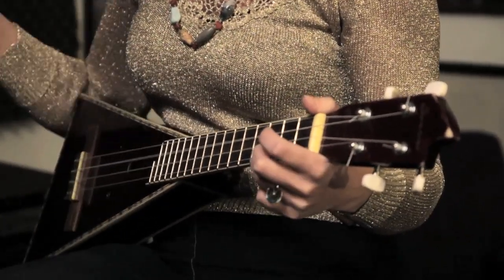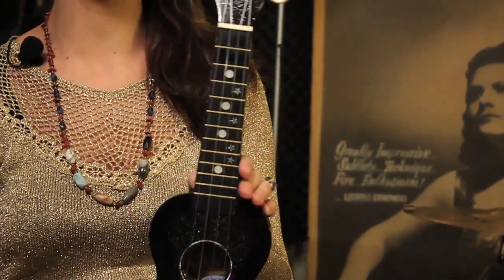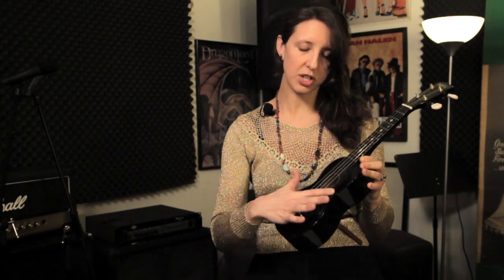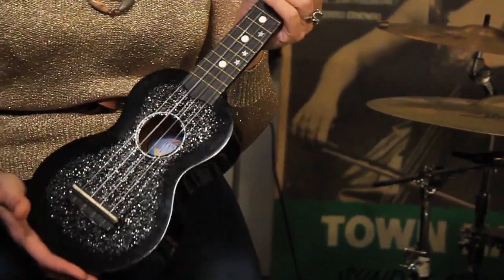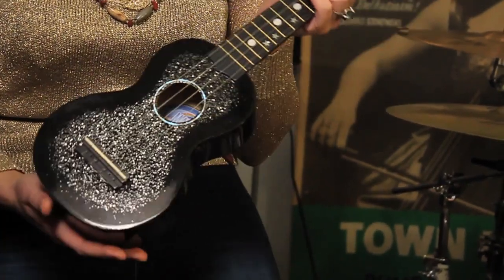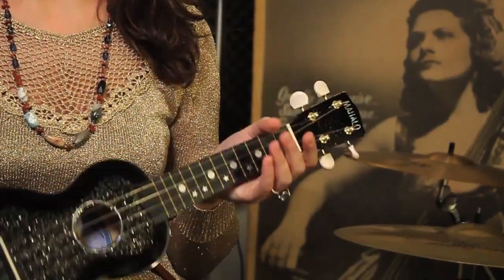How to Decorate Your Ukulele : Ukulele Lessons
Decorating your ukulele is a great, fun way to put your stamp on your own instrument. Decorate your ukulele with help from a critically acclaimed musician in this free video clip.

Bio: Jessica Delfino has a natural knack for teaching, creating, communicating and connecting people.

Series Description: The ukulele is one of the more fun, interesting stringed instruments that you could choose to pick up and play. Get tips on playing the ukulele and successfully pulling off different songs and styles of music with help from a critically acclaimed musician in this free video series.